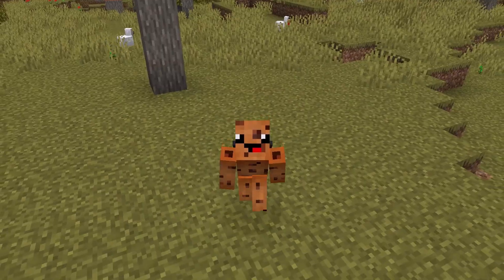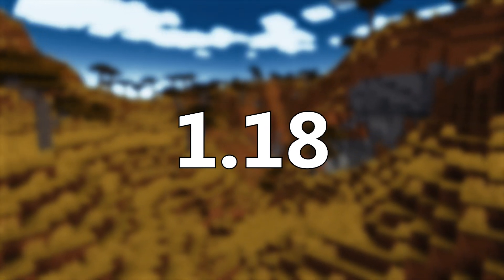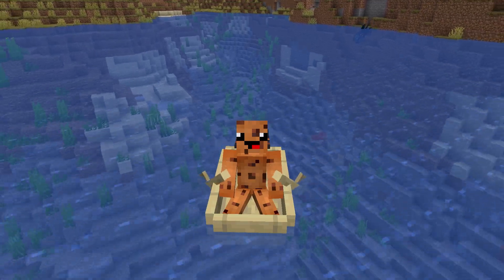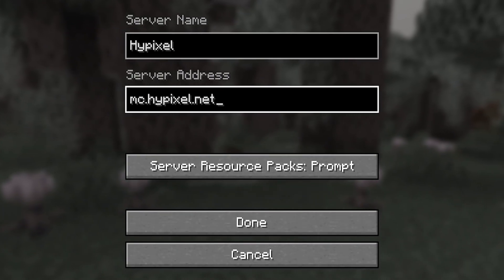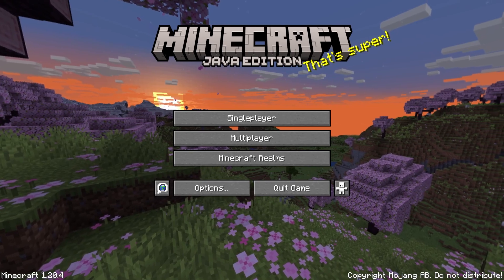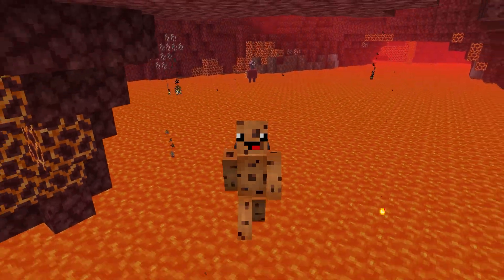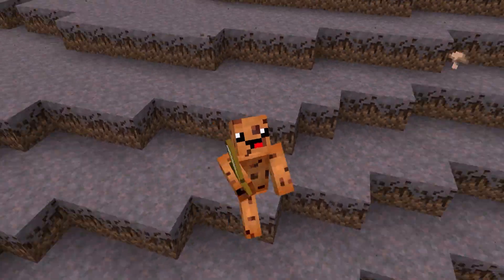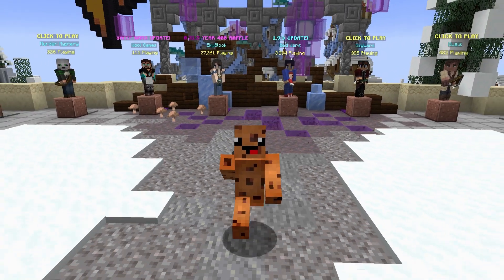How To Join Hypixel!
Joining Hypixel really isn't all that difficult, and in this video, I show you exactly how! This was made during February 2025, but should still work for a long time to come! (The available versions might change though!)

Written steps for joining:
Step 1: Launch Minecraft Java Edition on any of the valid versions! (Currently: 1.8.x,1.12.x,1.17.x,1.18.x,1.19.x,1.20.x,1.21.x) [Hypixel is Java ONLY]
Step 2: Click on Multiplayer
Step 3: Press “Add Server”
Step 4: Type “mc.hypixel.net” into the Server Address bar (the name you choose doesn’t matter)
Step 5: Press “Done”
Step 6: Double click the newly added server and you should be in!